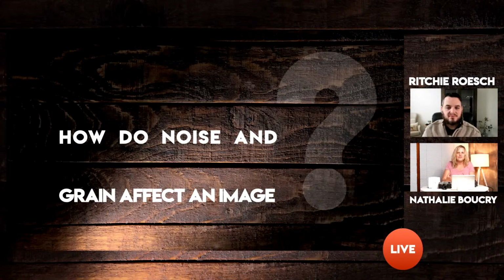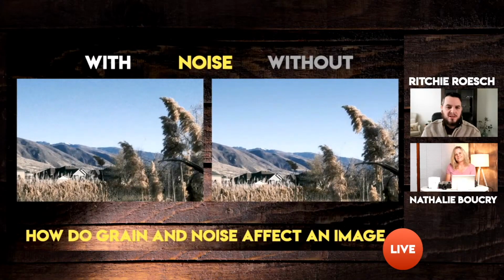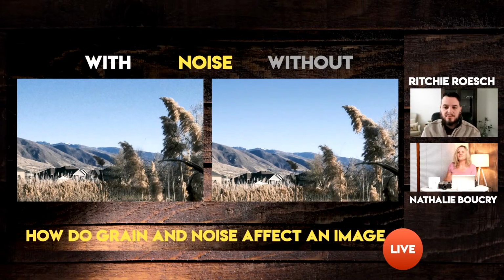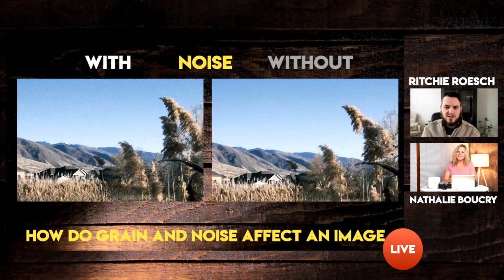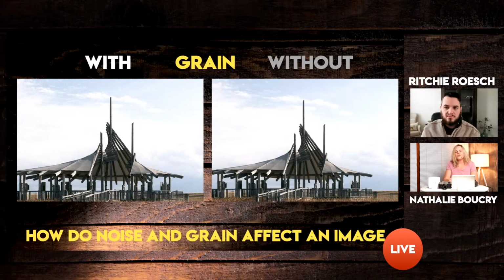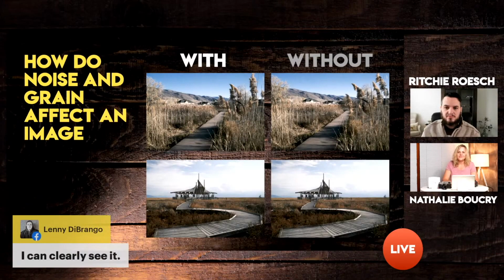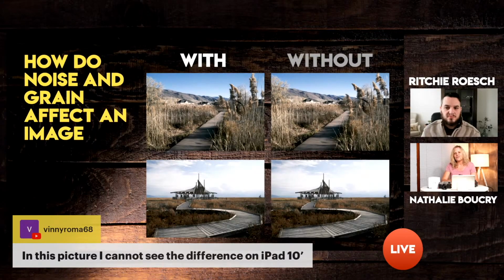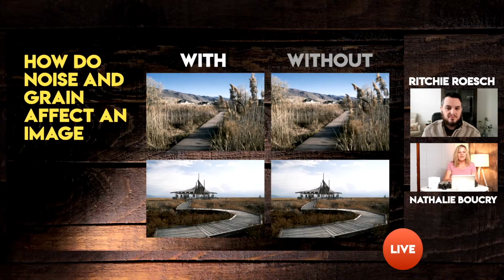The difference between Digital Noise and Faux Grain - SOOC SoundBite SE01EP05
In this video, @NathalieBoucry  (Tame Your Fujifilm) and Ritchie Roesch @FujiXWeekly  discuss digital noise and faux grain on Fujifilm X cameras. This is a short excerpt from SOOC Episode 05.